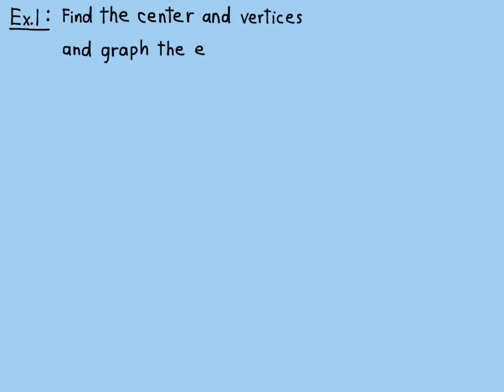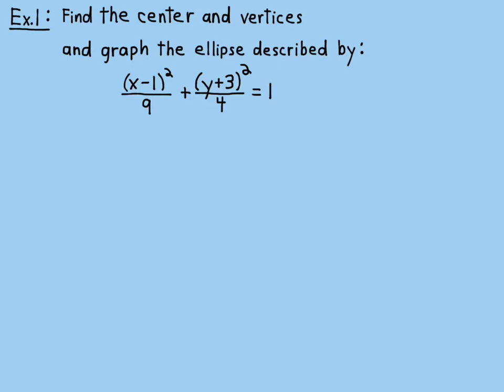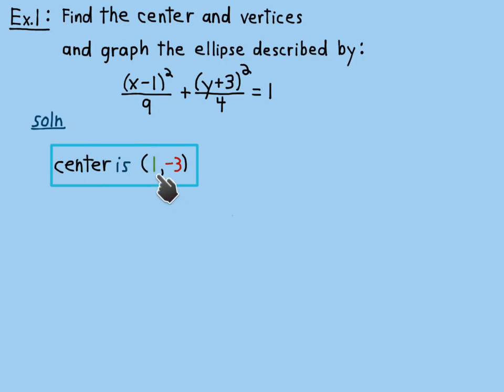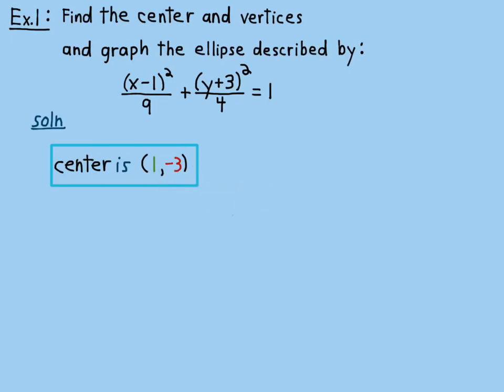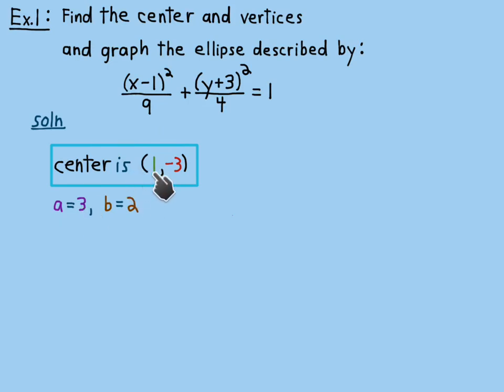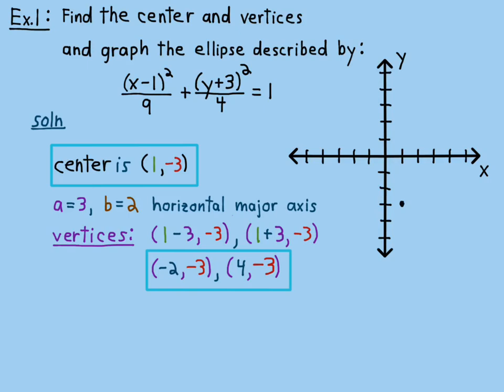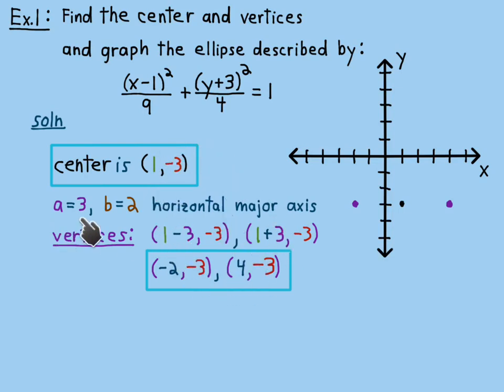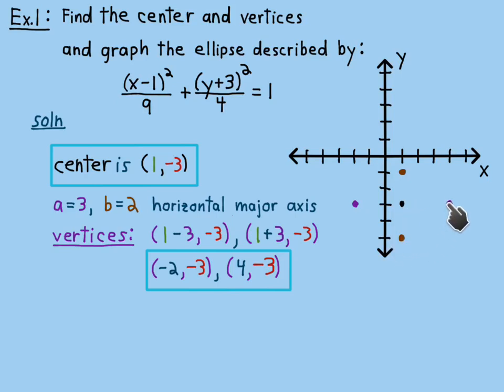9 4 3 The Ellipse Part 3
Math 1200 Algebra. An example of finding the center and vertices of an ellipse and graphing it.